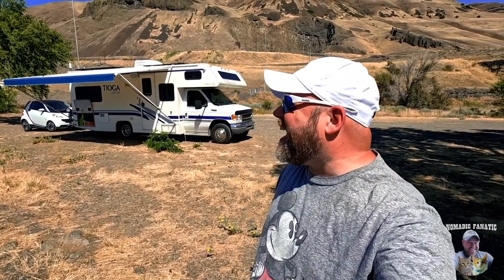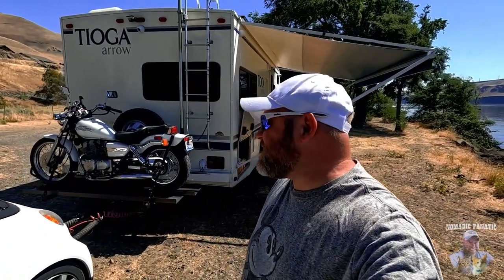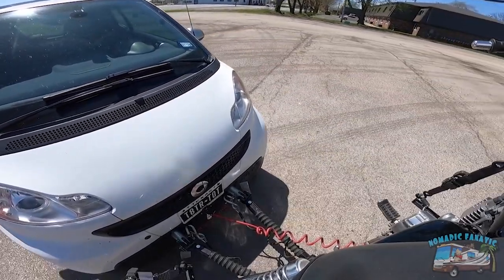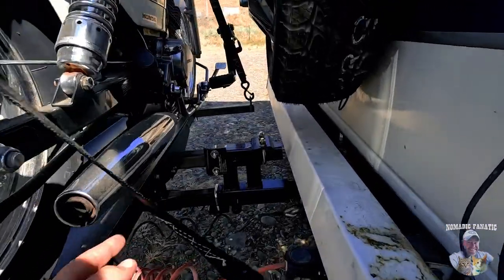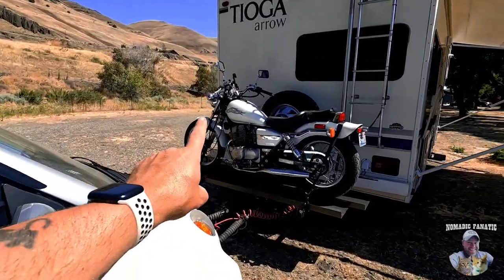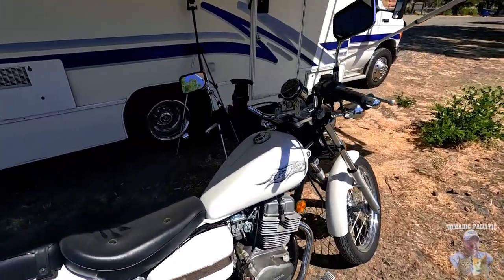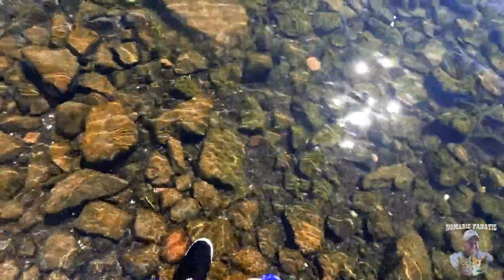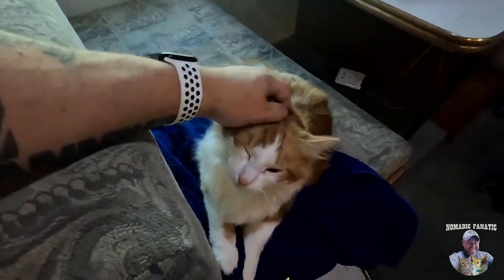$500 Motorcycle With Only 600 Miles ~ Barn Find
My name is Eric and I travel with my cats, “Tara”  & “Opie” in a 24ft 2001 Ford Tioga RV named “Freeda” and tow a 2014 Smart Car named “Tater Tot” with a 2006 Honda Rebel Motorcycle as well.  We travel about 35 miles a day chasing 70 degrees year-round since 2010.
Here is my gear & some popular questions answered:

*Main Camera: Sony ZV-1 with .07x wide angle adapter
*Stealth Camera: GoPro 9 Black With Mod Box
*Backup Camera: Panasonic Lumix G95
*Vlog Lens: 12-60mm Kit lens
*Stabilizer: Zhiyun Crane 2 (For B-Roll)
Slow Motion: Shot 1080p 240fps. Reduced to 8% in Post Production
Additional Audio: Sony ICD-PX333
Editing Laptop: 2019 16” MacBook Pro 2.4GHz 8-Core i9 ~ 64GB Ram ~ 2TB SSD
Editing Software: Adobe Premiere Pro CC
Aerial Drone Shots: DJI Mavic2 Shot in 2.7K Downscaled to 1080p
RV MPG: 7-8mpg depending on generator use.
Charge Controller: Victron MPPT 150/85-TR
Inverter/Charger:  Victron 3000 watt MultiPlus
Batteries: Battle Born Lithium 100ah x 5 = 500 amp hours.